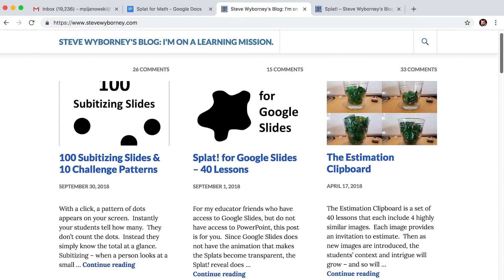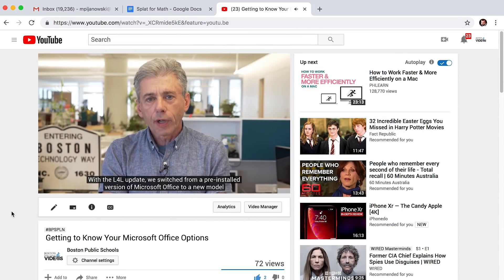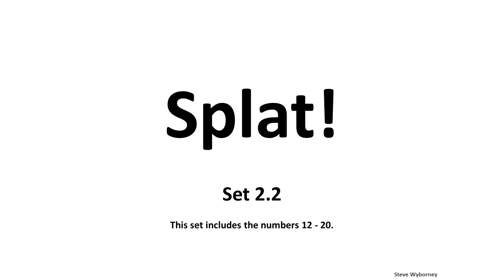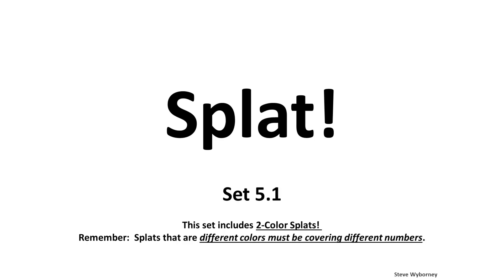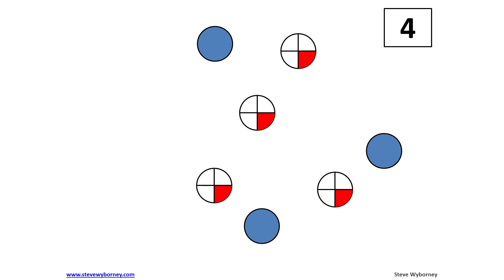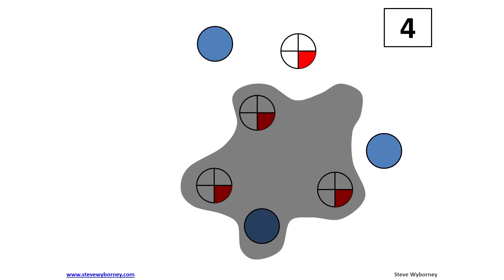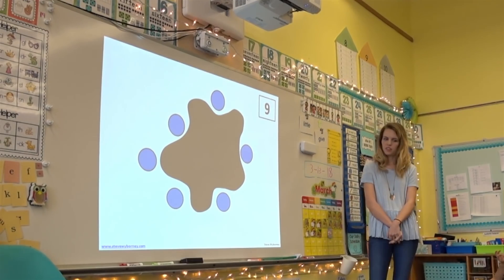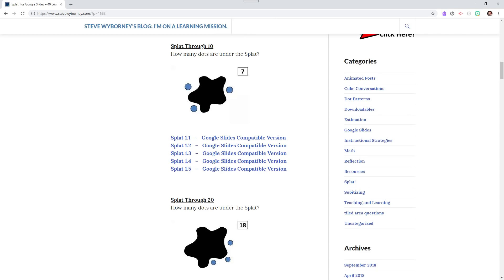SPLAT! for Math in the BPS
A quick look at Splat! for math.

Sign up for the Monthly Digital Learning Newsletter email and click JOIN GROUP!